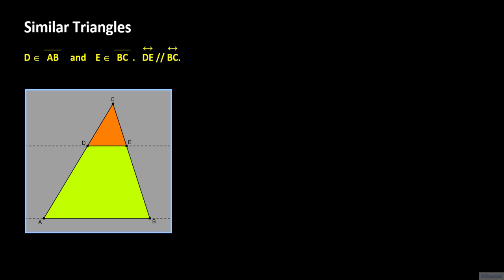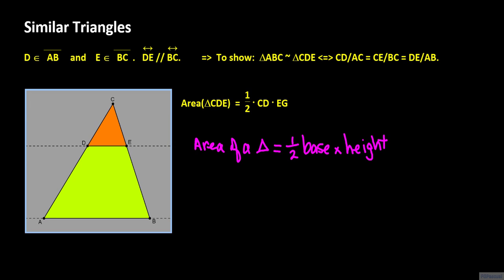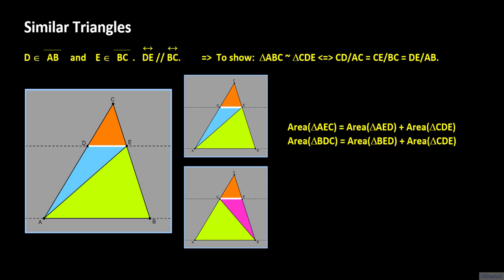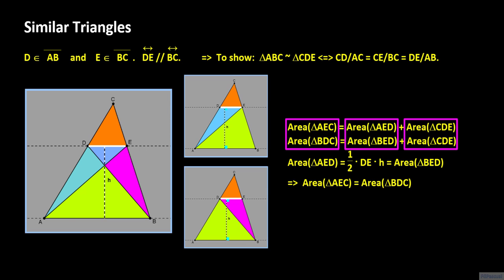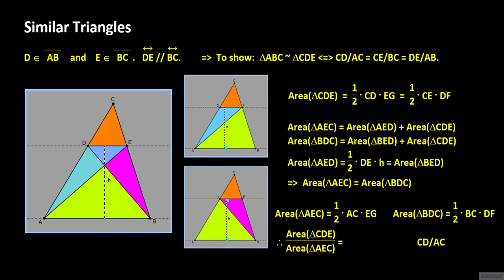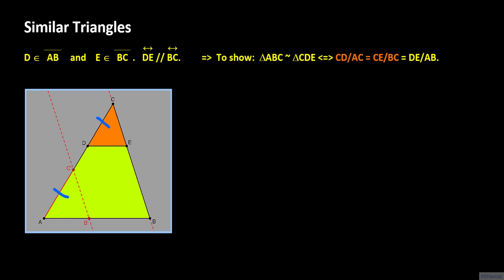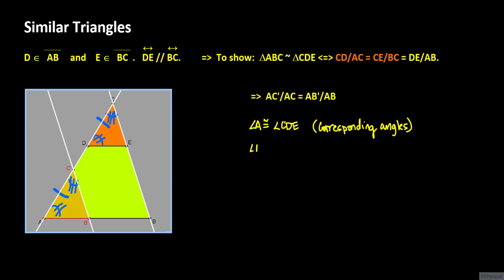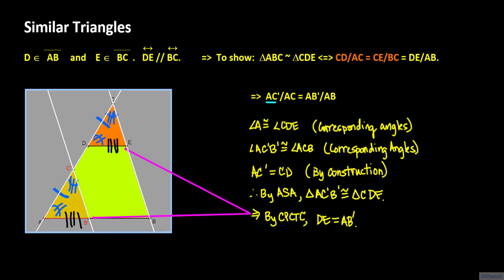Similar Triangles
Similar Triangles and lines that are parallel to a side of a triangle.